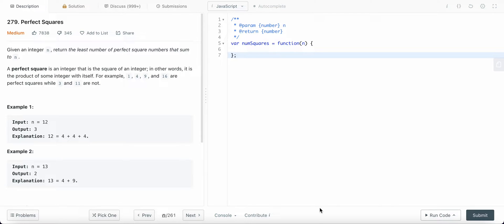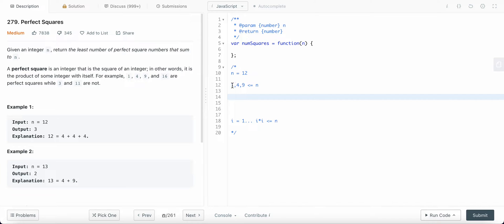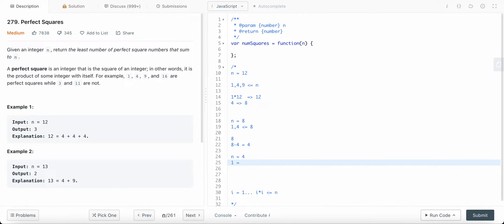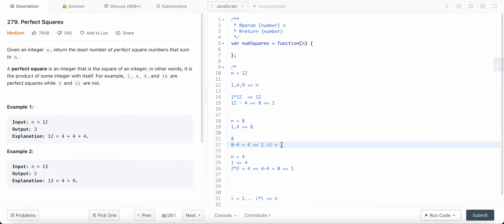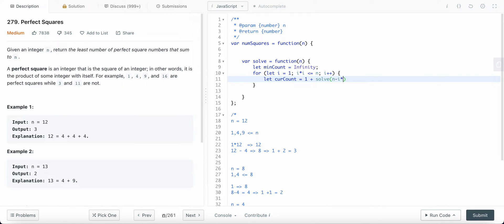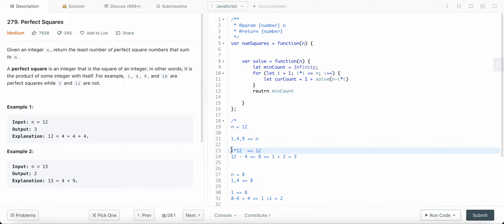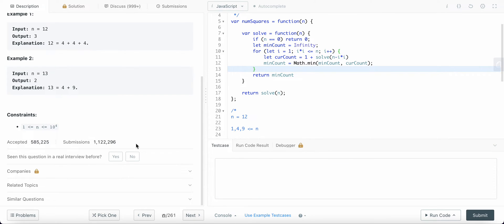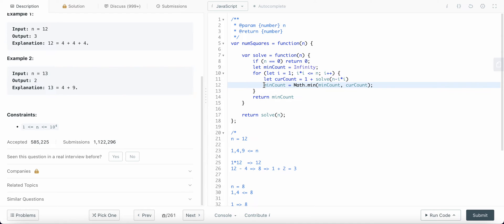279. Perfect Squares | JavaScript | Recursion | Memoization | LeetCode Daily Challenge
I have explained 2 approaches - recursion and memorization - with a detailed explanation of the thought process behind each approach.